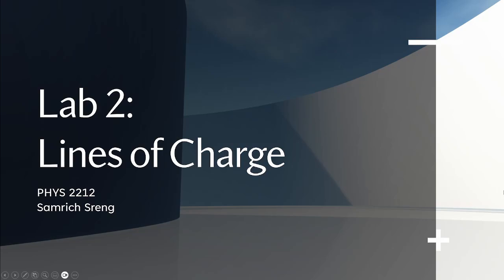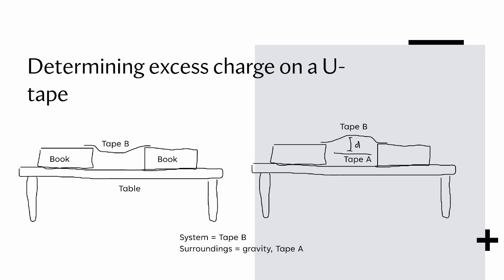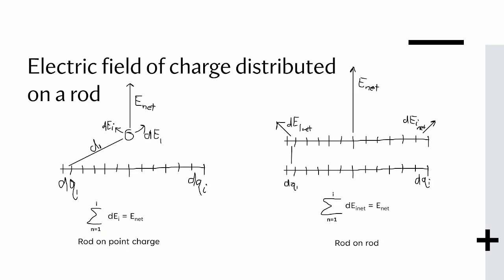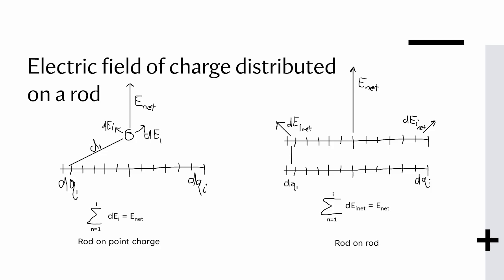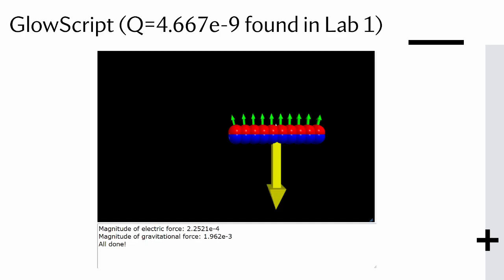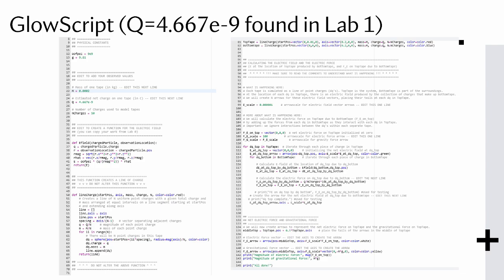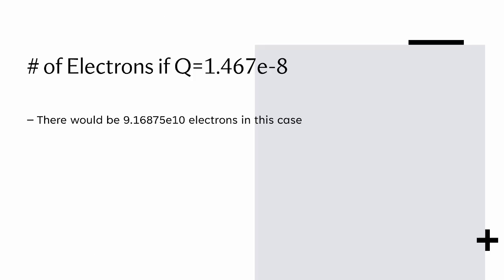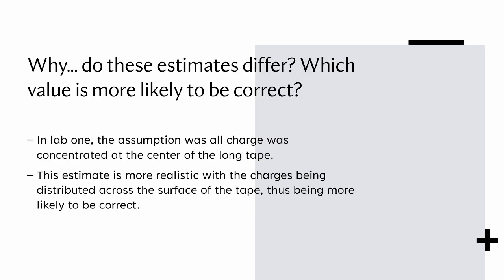Lab 2: Lines of Charge (PHYS 2212)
PHYS 2212 lab report